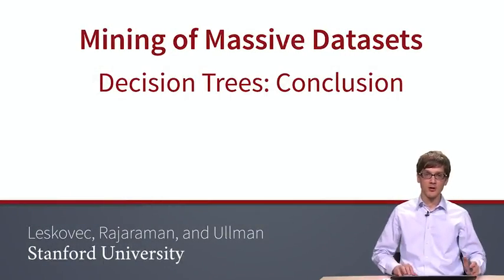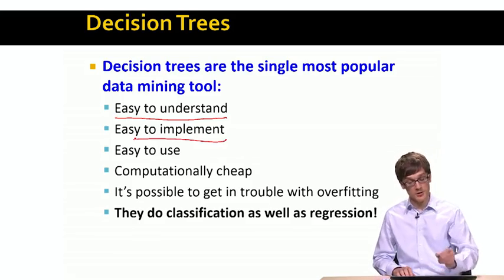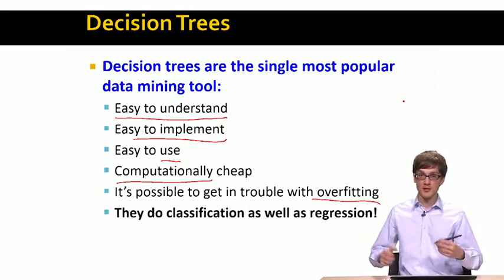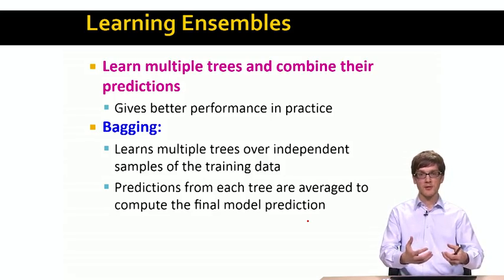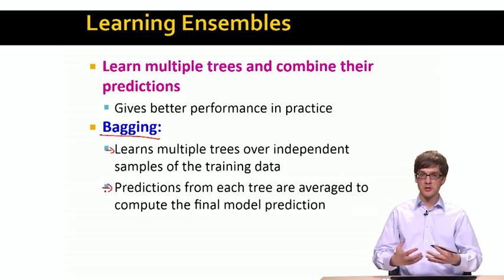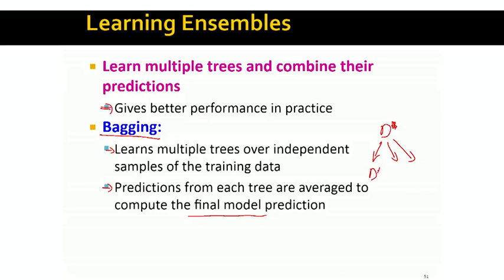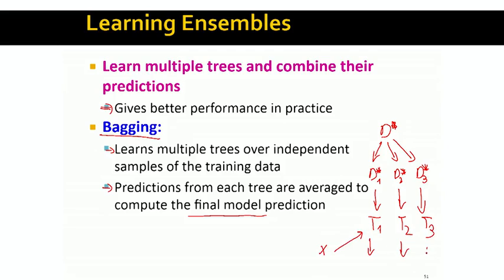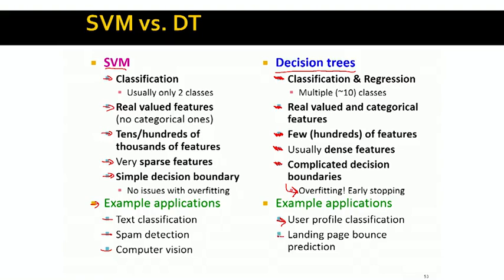Lecture 77 — Decision Trees - Conclusion | Stanford University